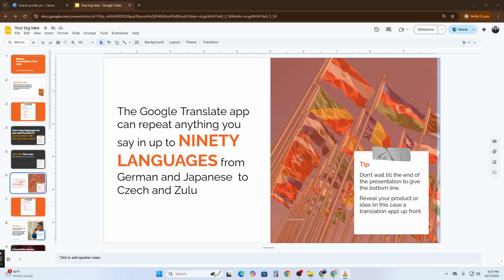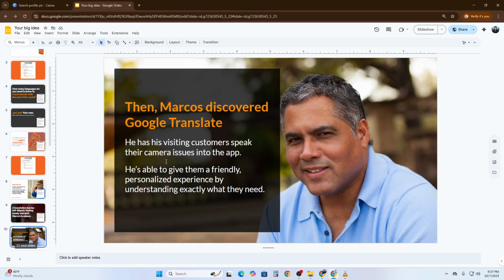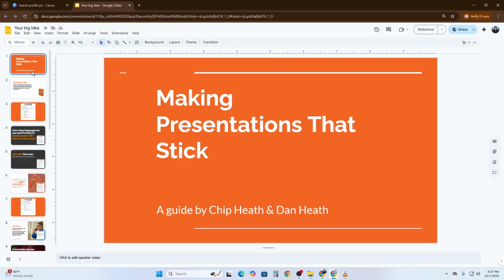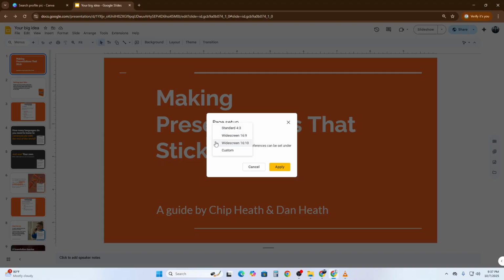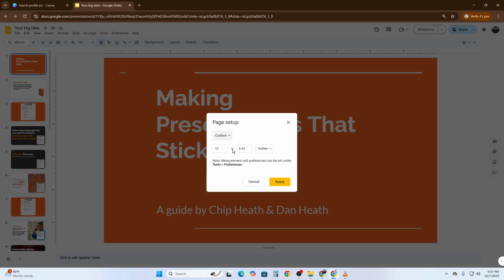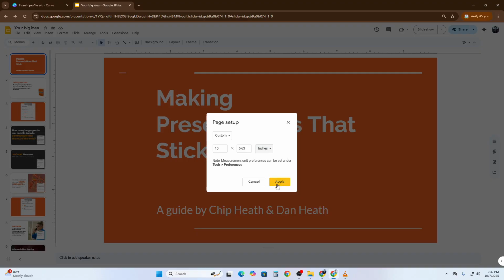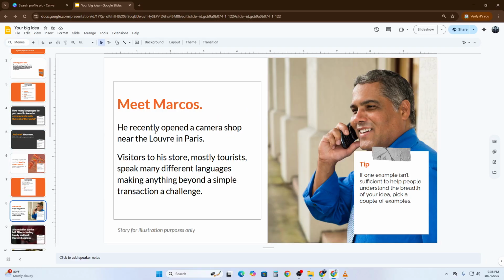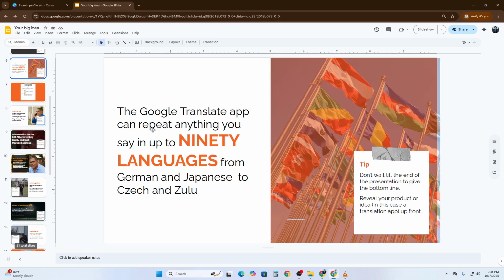How to Change the Slide Size in Google Slides - 2025 (Quick Tutorial)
- - - How to Change the Slide Size in Google Slides
In this video, you will learn how to change the slide size in Google Slides quickly and easily. We’ll show you step-by-step how to adjust your presentation dimensions, customize the width and height, and switch between standard and widescreen formats. Whether you’re creating a presentation for school, work, or online sharing, this tutorial will help you set the perfect slide size for your needs.